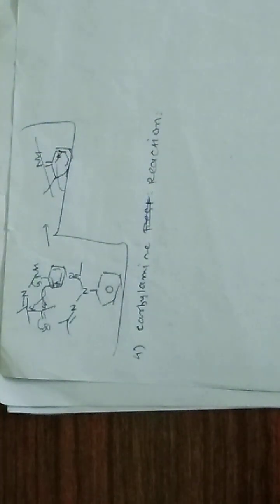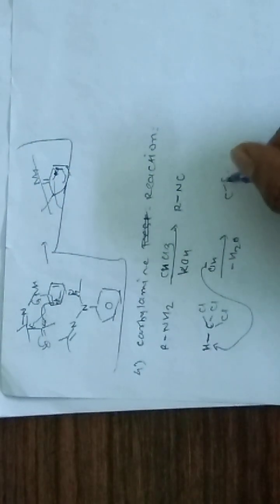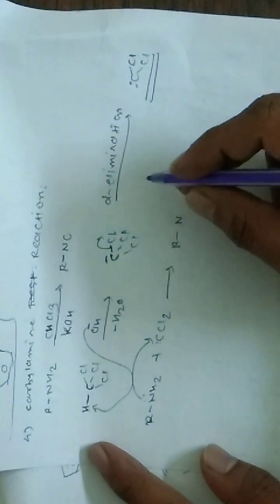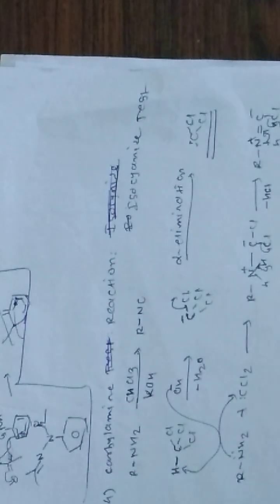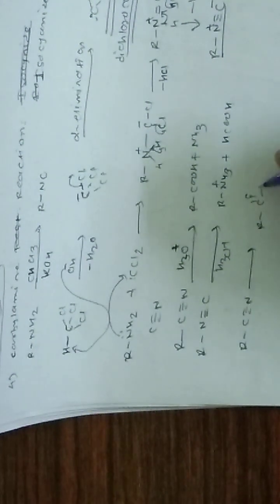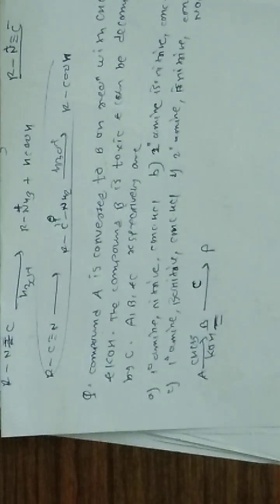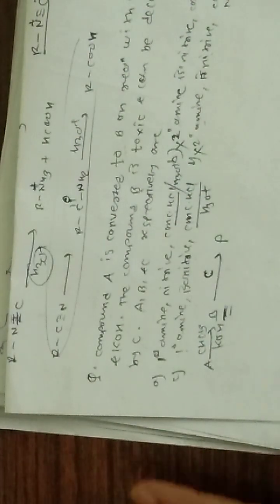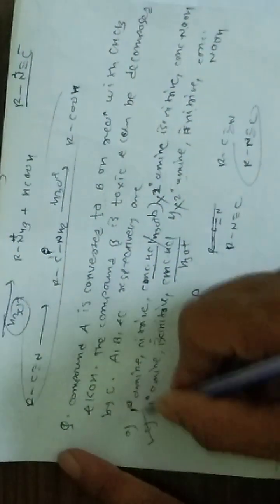Carbylamine Reaction for JEE and NEET Exam